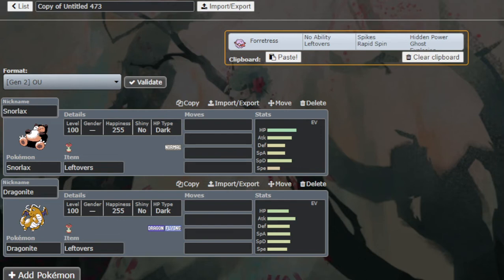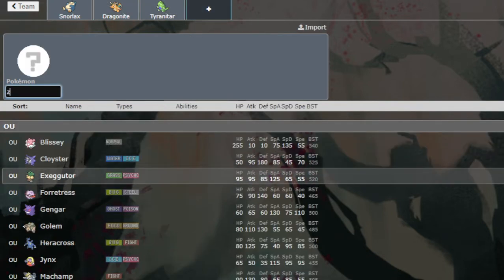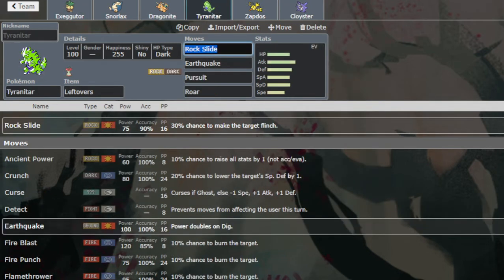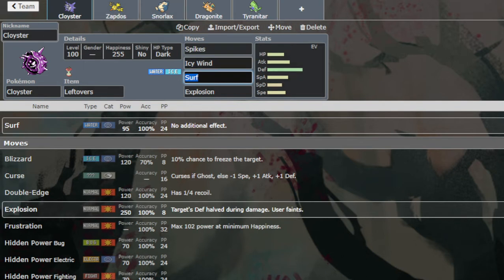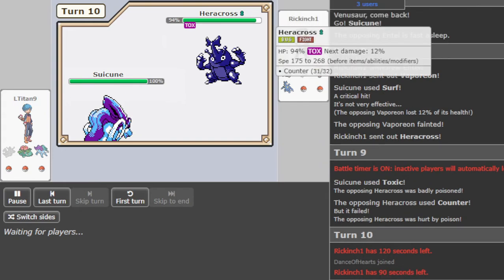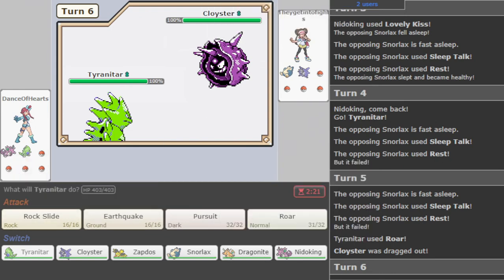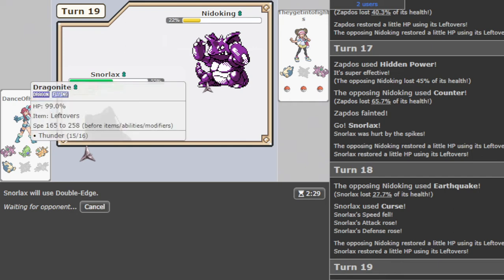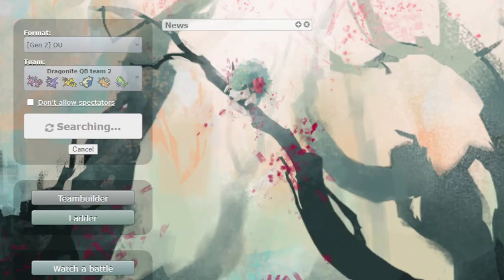Dragonite QB but it just keeps getting more bizarre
Quick Build no. 11